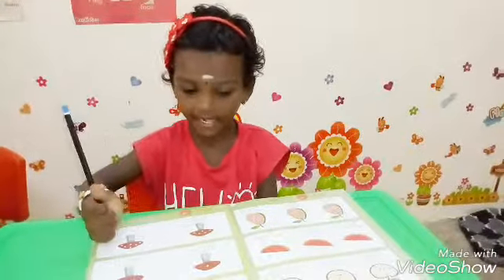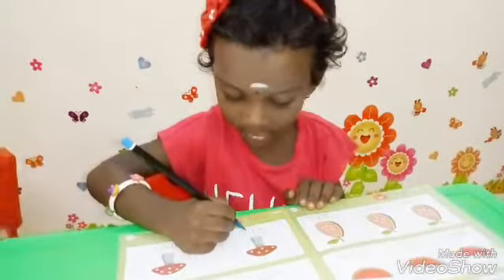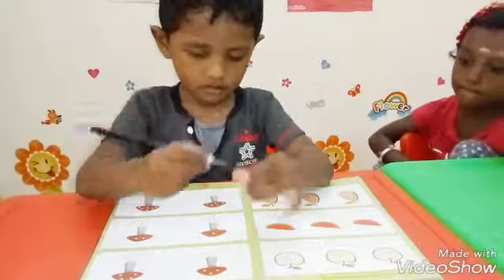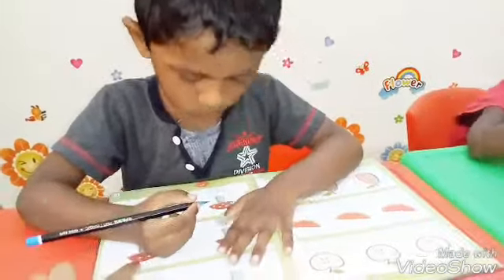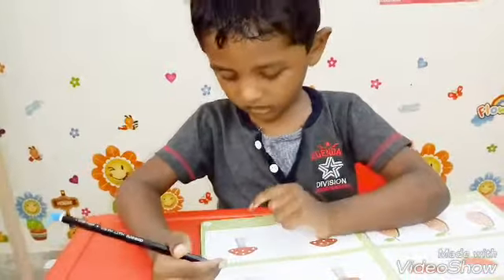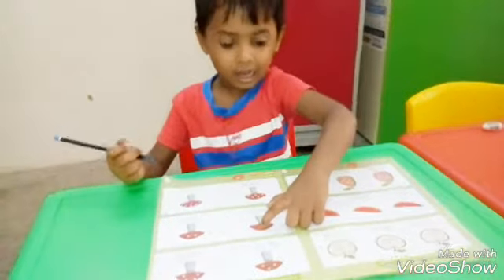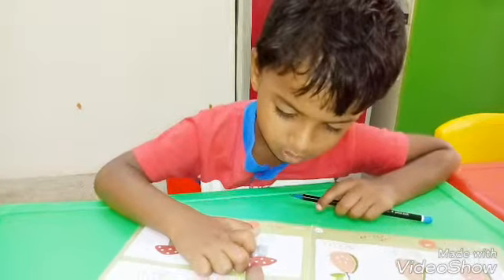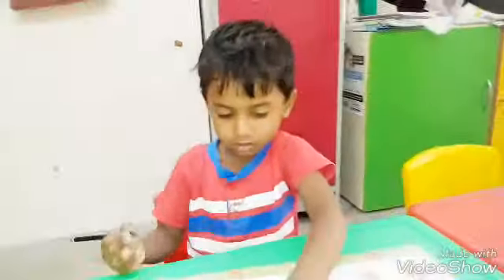IPH_LKG_Count the dots_25/07/2018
Daily Activity video